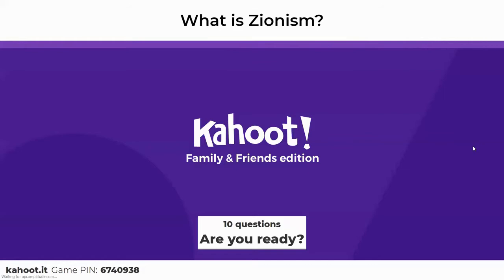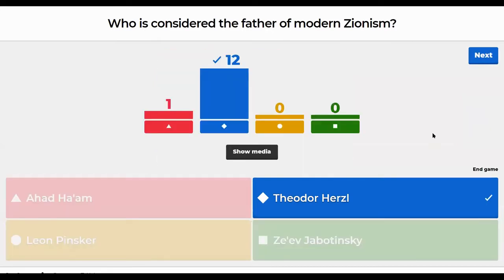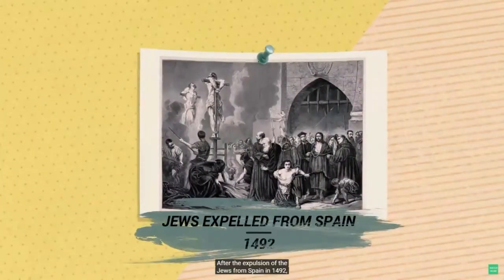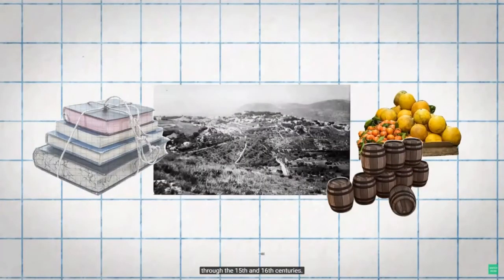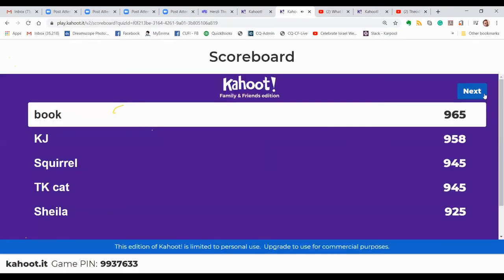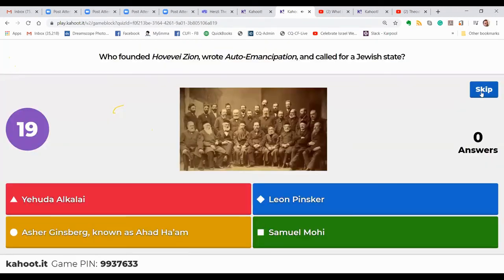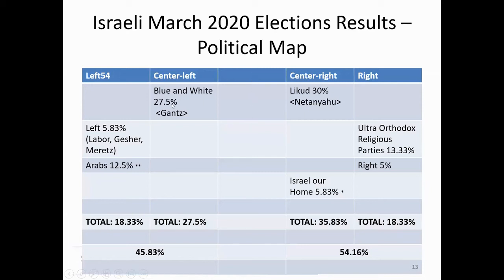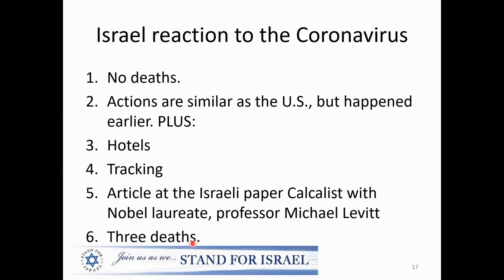What is Zionism? Stand for Israel meeting on March 24, 2020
Stand for Israel -- Twin Cities. March 24, 2020 meeting. It was our second-ever distance meeting using Zoom, but the first one with an interactive quiz! Ilan Sharon was the speaker. Topic: What is Zionism.

Note: To watch the class itself, start at 32:53 click the 32:53 to jump to it now)

TABLE OF CONTENTS, you may click the time code on each line to jump to the chapter you want to watch:

- Opening and welcome (including some fast forward basic instructions) [running time: 30s] click:  0:00
- Continue instructions: [running time: 2m57s] click: 0:31
- Meeting's agenda: 3:28
- What is Zionism - intro (but NOT the class itself): 6:09
- Zionism interactive quiz (pre-class, including instructions on how to use the quiz): 8:52
- The actual What is Zionism class: 32:53
- Zionism interactive quiz (post-class, fun! did you get the answers right while watching?): 55:20
- Updates about Israel (true for March 24, 2020): 1:08:40

Our webpage (scroll to the bottom to access the Resources Page)